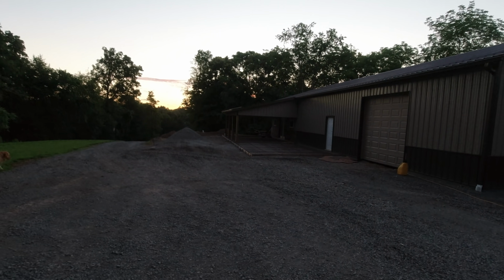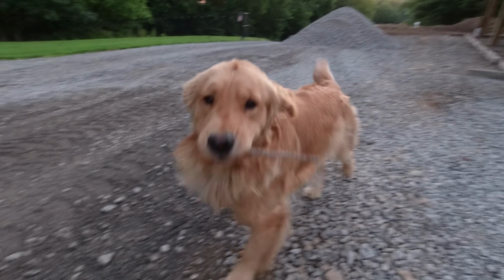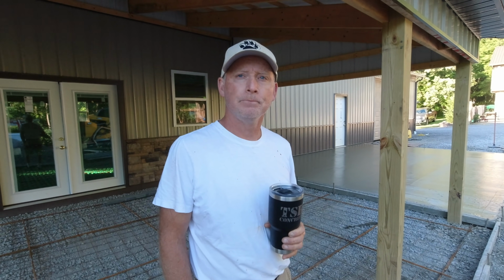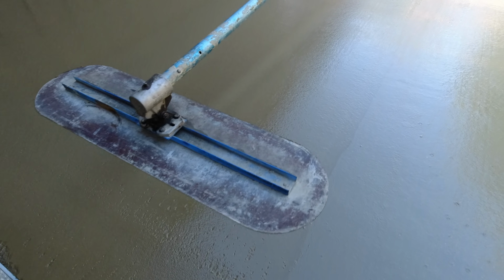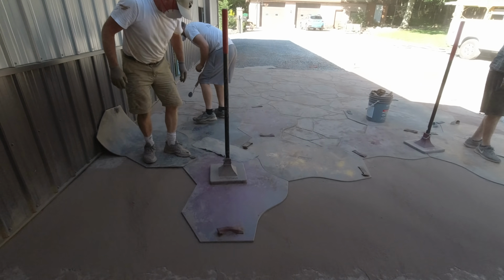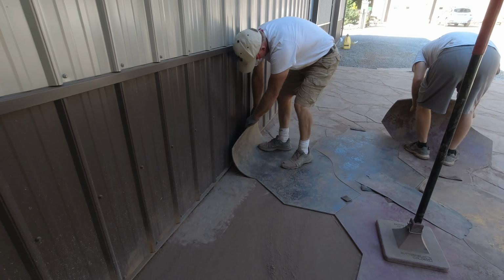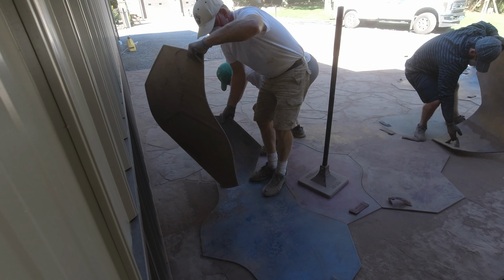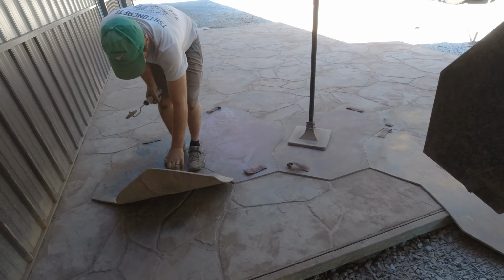Patio Pour, Looks Like Field Stone but it's actually concrete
Concrete with the Hauses came today to pour the patio at the new building! We did two styles, Field Stone and Wood, This video is Part 1 which shows the entire process on the field stone process, Part two will be the wood plank section. We are very pleased with the results. Make sure you check out Toms Channel "Concrete with the Hauses"

We live in Western Pa. and Have around 100 Acres of Land, About 1/2 is ours the rest is my moms, We have 4 kids and one grandchild, 3 Golden Retrievers and one Cat. We enjoy working on our property and making improvements. We sell firewood and soon will be selling hardwood lumber.